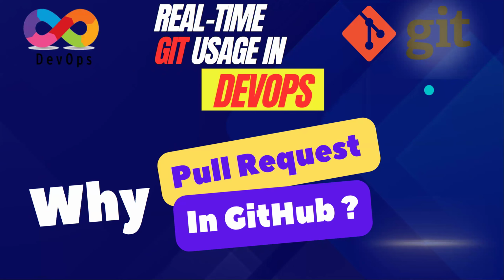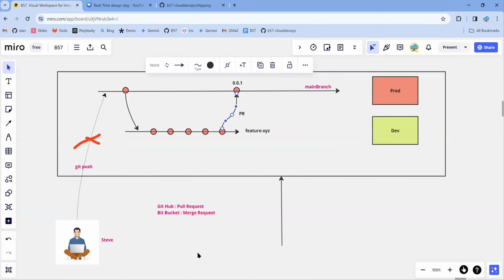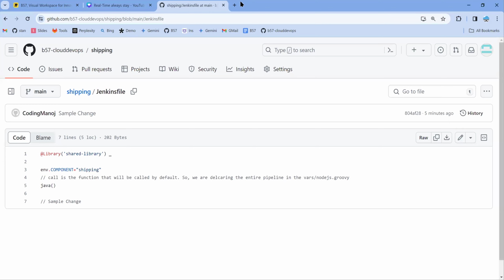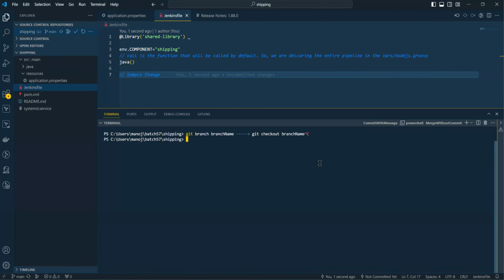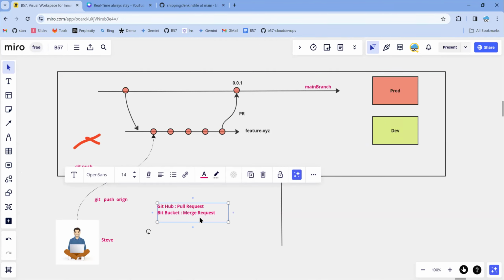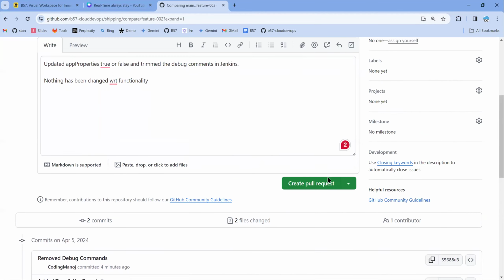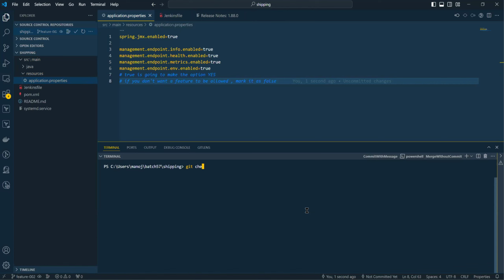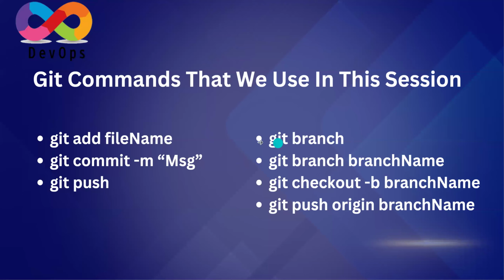A Must Watch | Learn GIT Like A DevOps Engineer! How DevOps Engineer's Work Is Approved On GIT?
What Is A Pull Request or PR In GitHub? Why a PR is Needed ? How DevOps Engineer's Work Is Approved | A Must Watch Git PR Session.

In this video, I've explained the below topics :
1) What is a branch on GIT ?
2) What is a Pull-Reqeust or a PR ?
3) How to raise a Pull-Request  ?
4) How DevOps Engineer's work is reviewed and approved ?

I will try my best to release videos on a day-to-day basis.